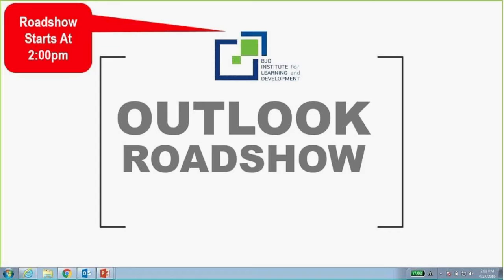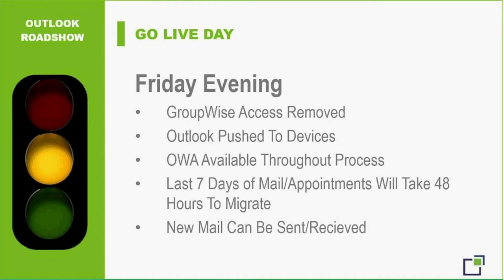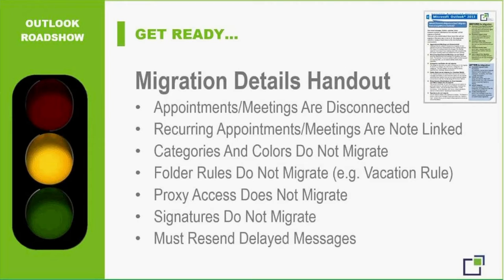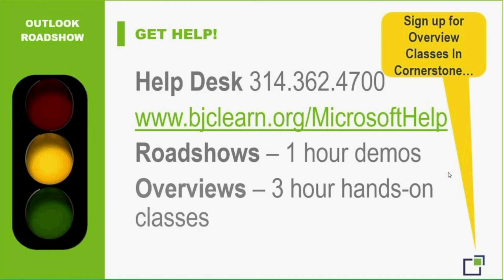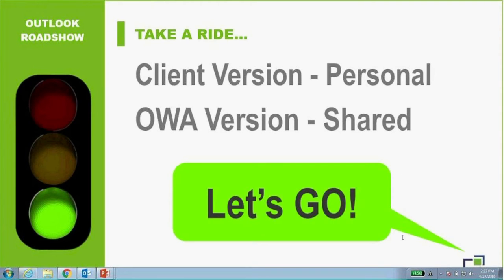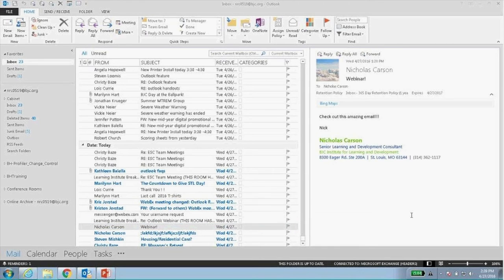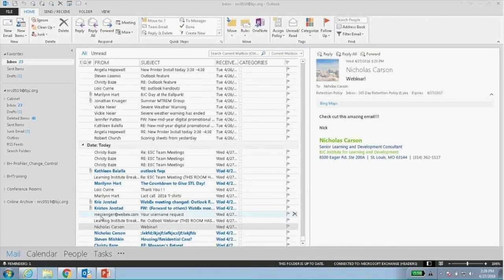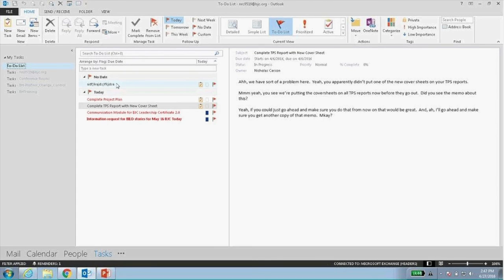Outlook Webinar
Recorded Webinar on 4.28.16.
Intro - 00:00:00 - 00:24:45
Mail - 00:24:45 - 00:37:25
Calendar - 00:37:25 - 00:43:40
Tasks - 00:43:40 - 00:44:43
OWA - 00:44:43 - 0:58:37